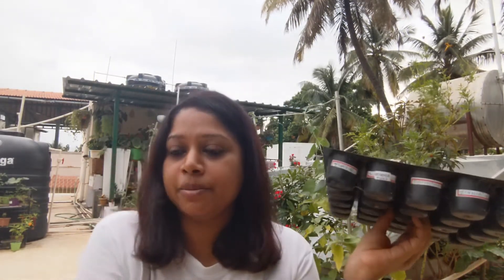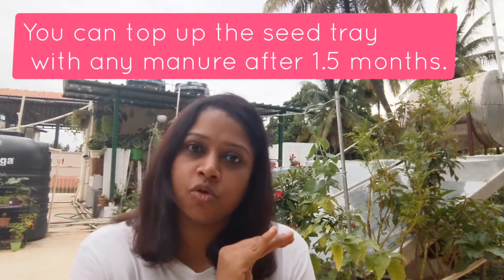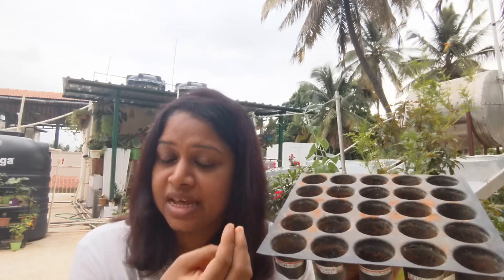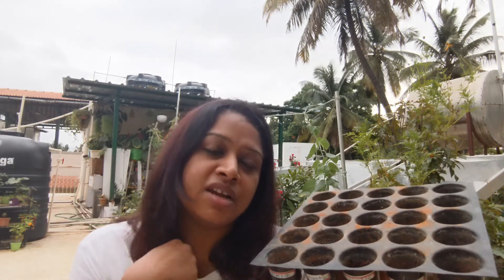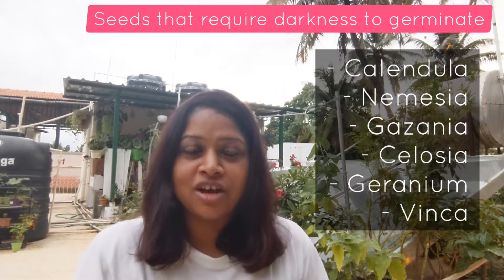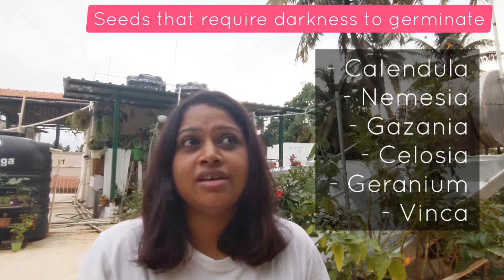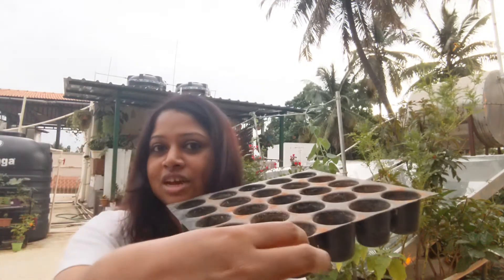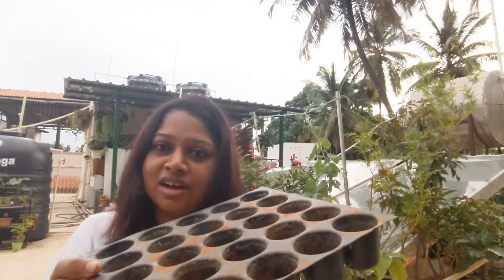Growing Plants from Seeds | Part 3 - Requirements for Seed Germination | 2021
Water oxygen and moisture are the main requirements for most seeds to germinate. In addition to these there are a few more requirements for certain seeds and we will explore them in this video.

Hope you are enjoying this series and finding it useful! 🙂

Products in this video:
50 hole seed tray
49 hole seed tray
SAAF Fungicide
Trichoderma SP